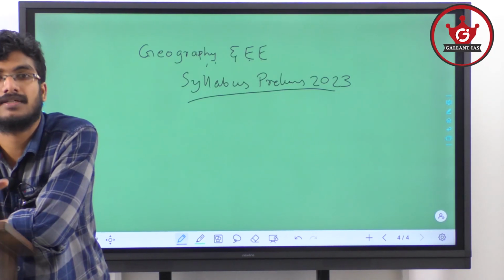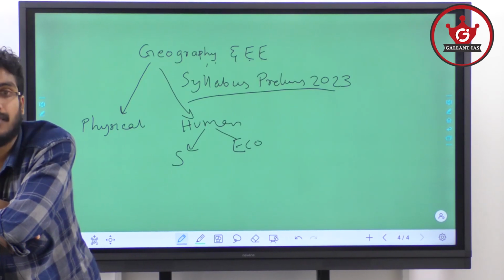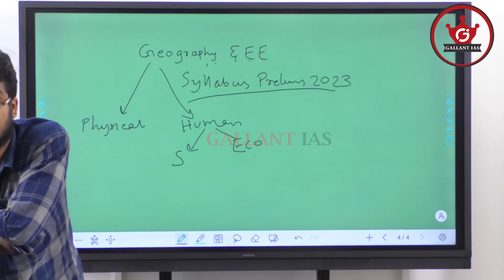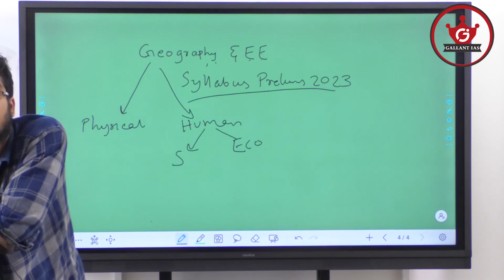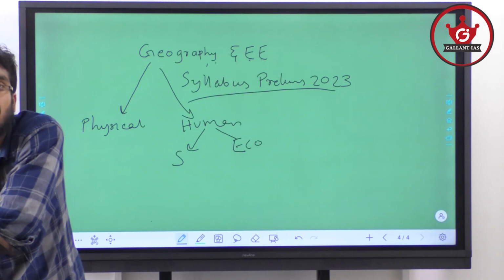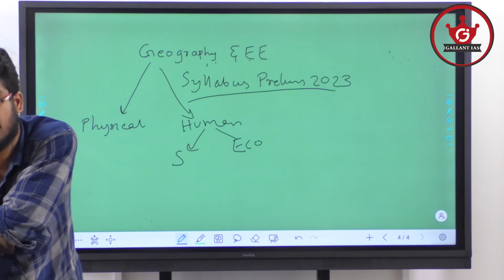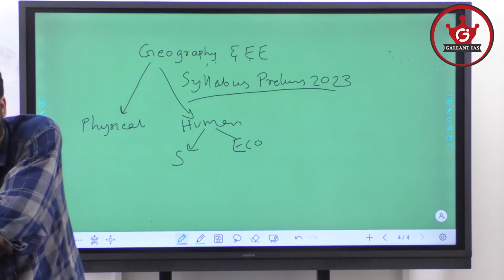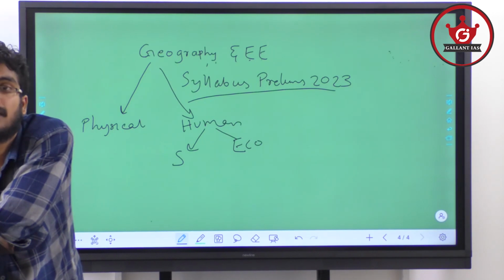Syllabus Briefing Geography & Environment | Guru Shishya Prelims Test Series 2023 | Gallant IAS